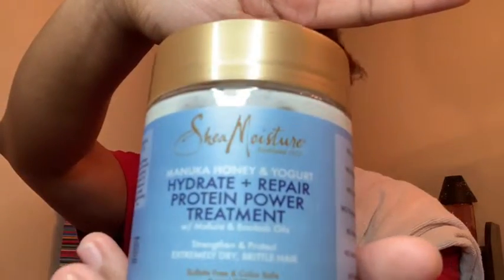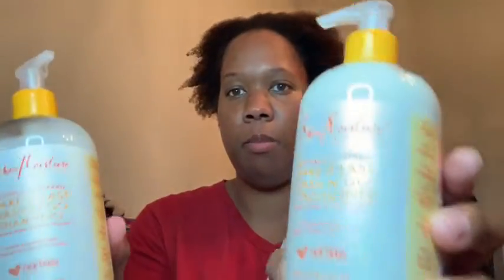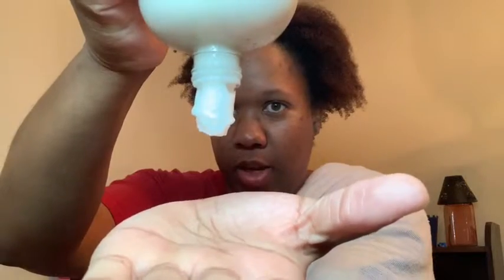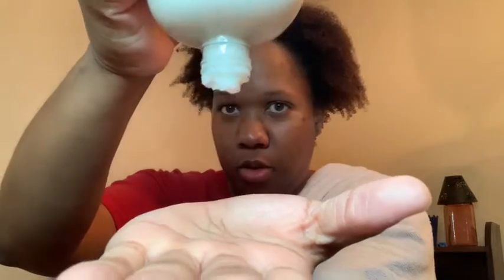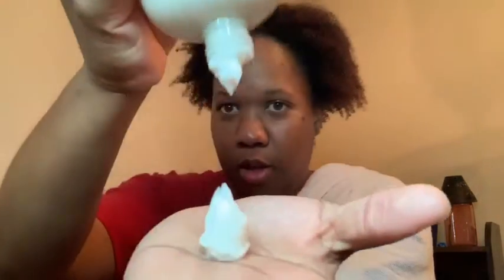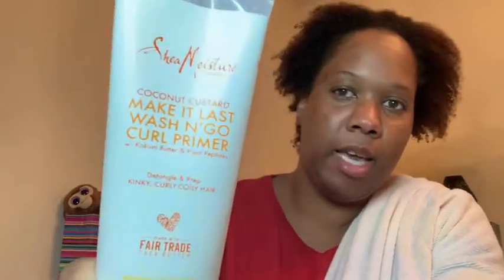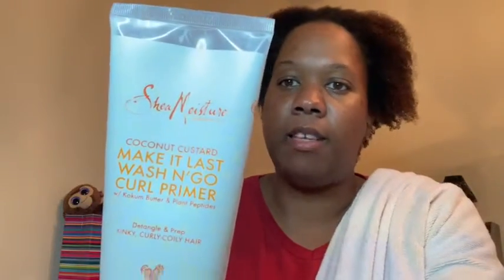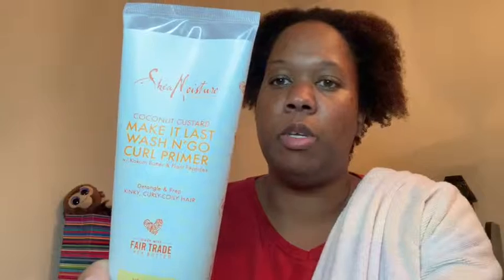Shea Moisture Coconut Custard Make It Last Coconut Custard Make It Last Wash N’ Go Review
My 2nd Sheabassador Box has arrived!!!

Shea Moisture Make It Last Coconut Custard Wash N’Go w/ Kokomo Butter & Plant Peptides: 5 Step System

Step 1: Wash Hair with Make It Last Wash N’Go Shampoo. (I used a pre-poo before this step, see video for details).

Step 2: Follow with Make It Last Wash N’Go Conditioner. ***Warning this is very, very thick!! Super hard to get out of the bottle!! (should have been in a tub/tube)

Step 3: Use Make It Last Curl Primer. Start with smaller amount than you think to avoid white residue. A little goes a long way and it provides great slip and detangles and defines curls. Use shingling method. ❤️❤️

Step 4: Finish with the Make It Last Defining Oil Gel. Provides a soft hold and helps prevent frizzing. Works best if used after the Curl Primer in my experience.

Step 5: Make It Last Curl Revival Oil. Seal that moisture in or revive dried out curls.

** I received all the Sheabassador boxes for free to use and review and I provide honest reviews **